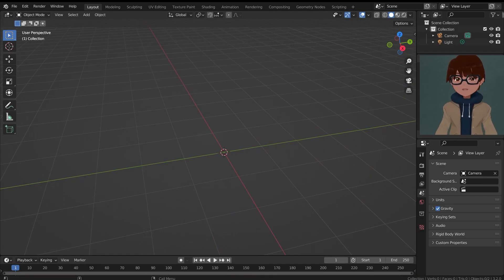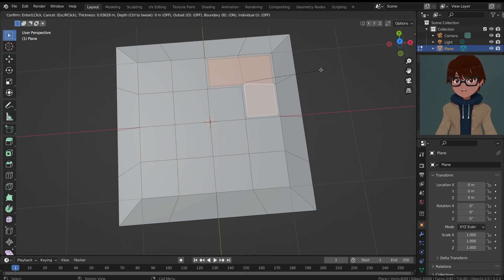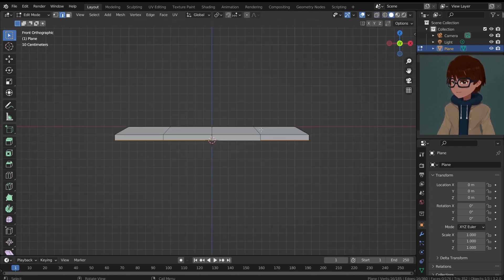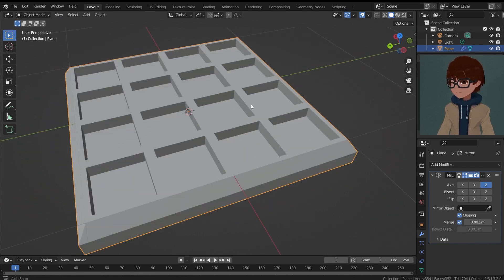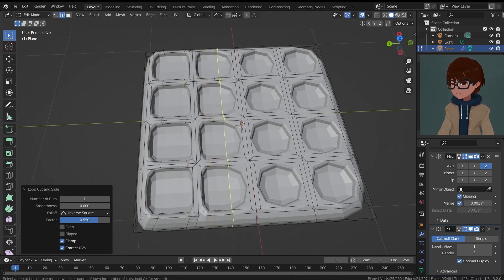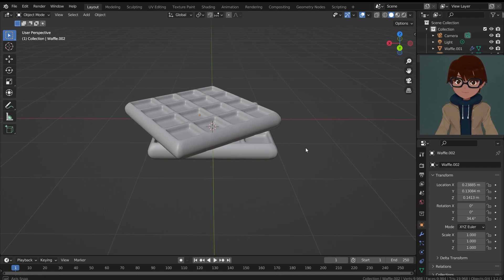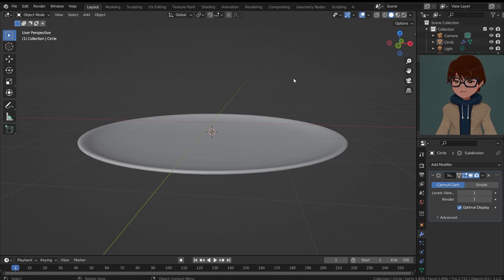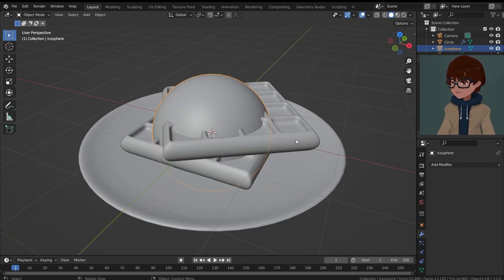[Blender 3.0+] Making Ice Cream Waffle in Anime Style (Part 1 - Modeling)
This is going to be a 3-part video of me trying to create ice cream waffle in blender. Enjoy!
Scene details: Blender Version - 3.0 (Works in 3.0+ too!)
Rendered using EEVEE
BGM used is this video:
野良猫は宇宙を目指した by しゃろう